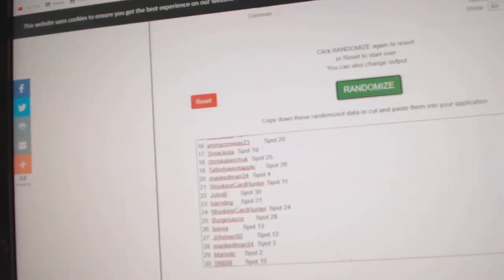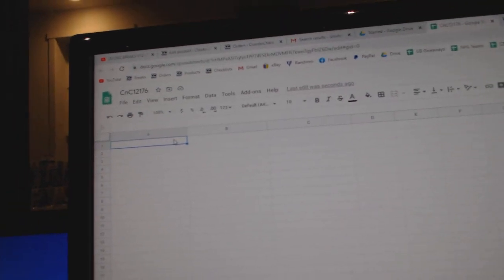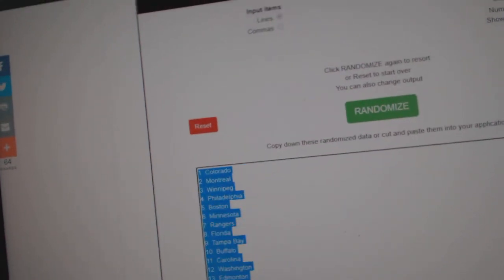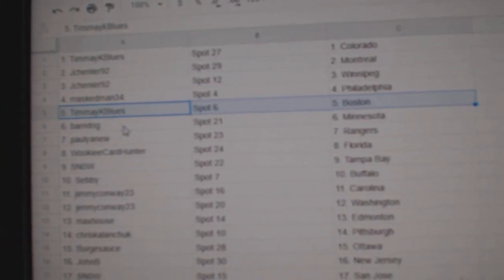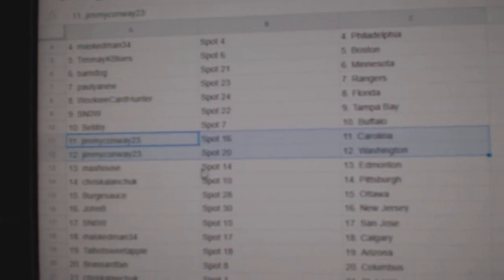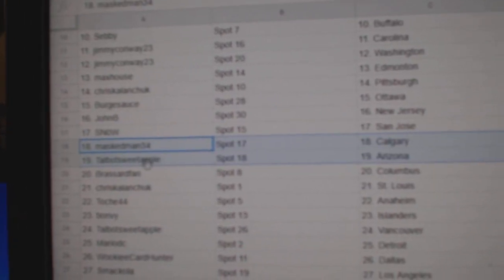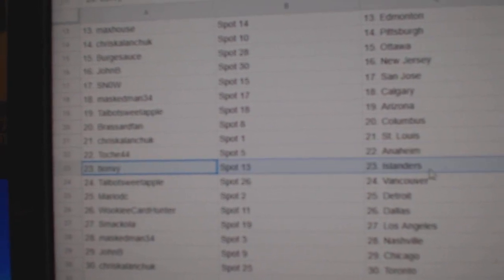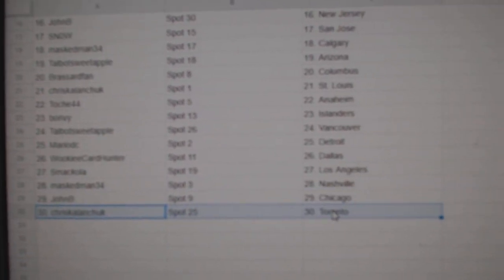Team Randoms - C&C GB #12,176